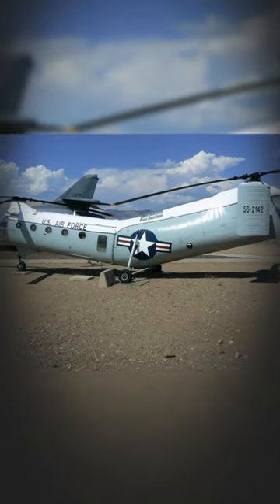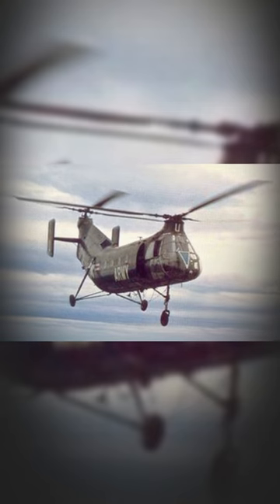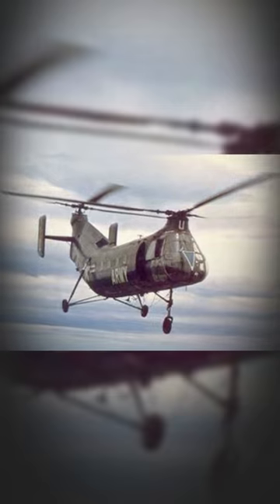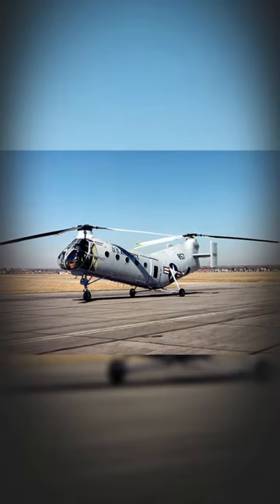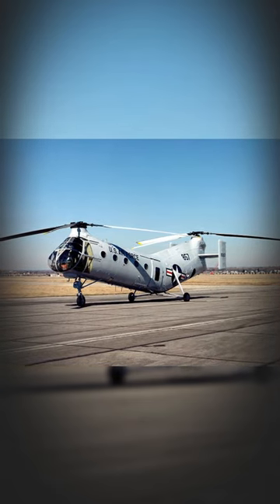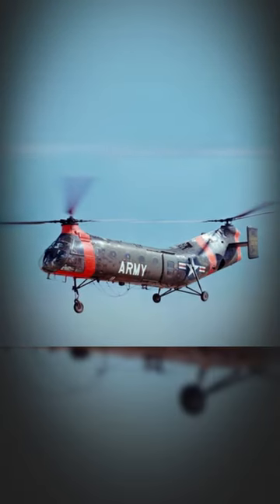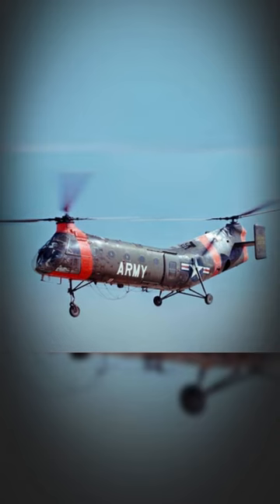Piasecki H-21 Helicopter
A brief look at this military helicopter.